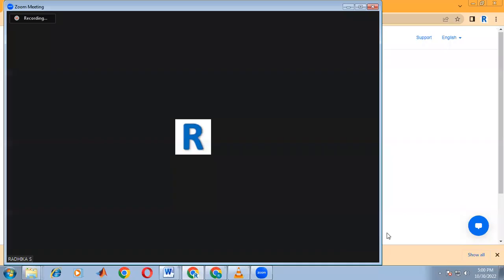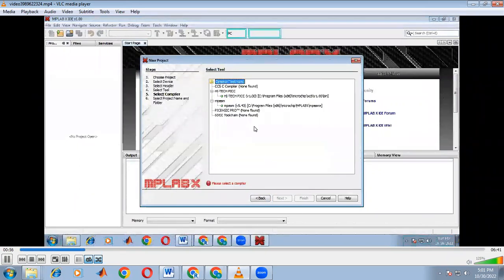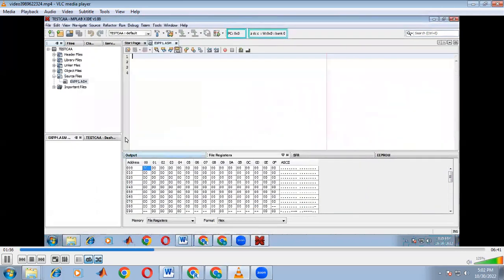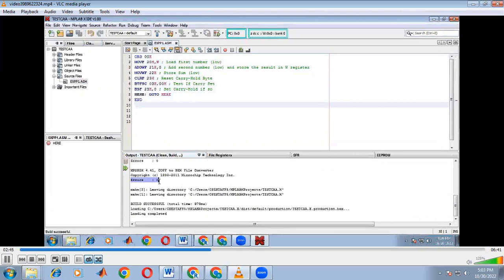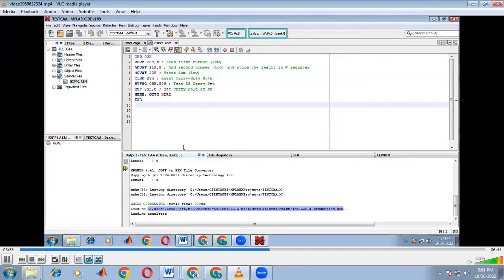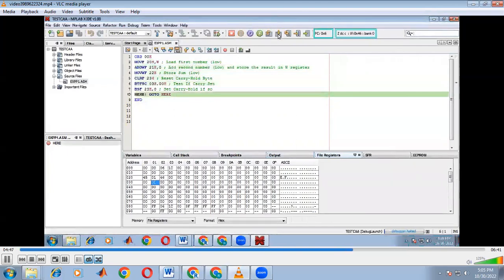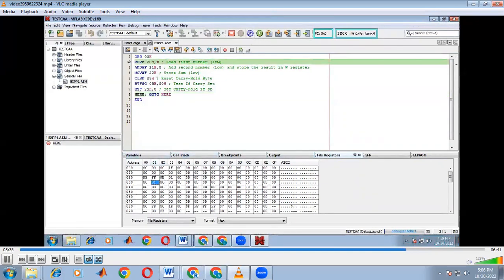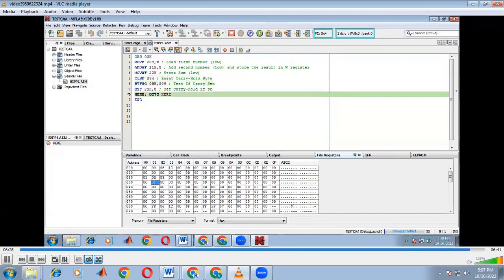CREATING AND RUNNNG USING MPLAB